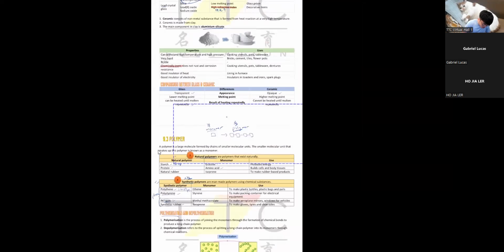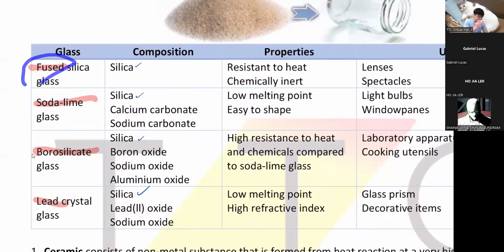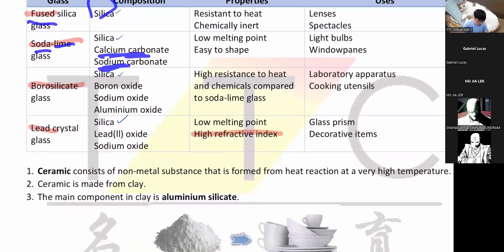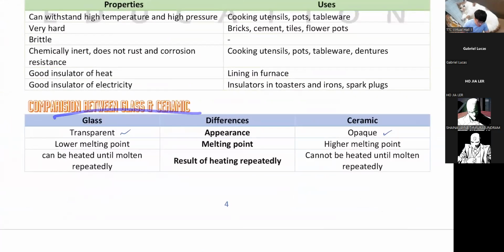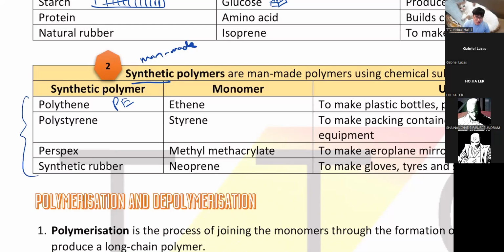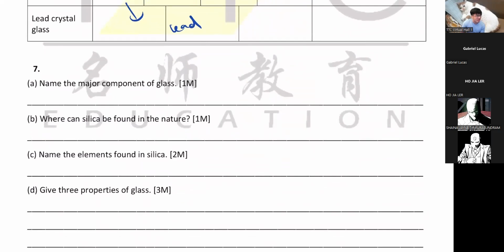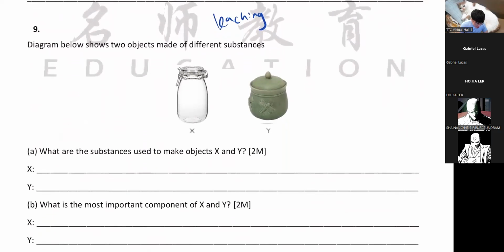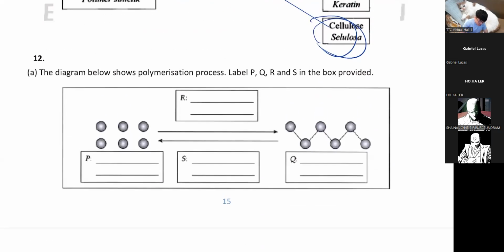F4 SCI EDDIE OCTOBER WEEK 3 (E)